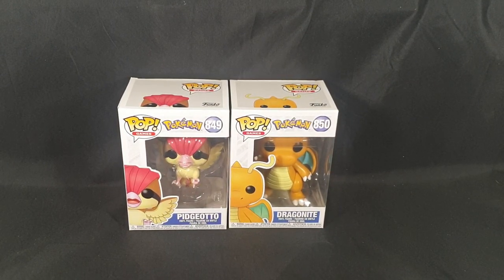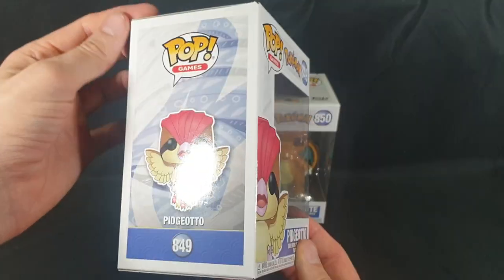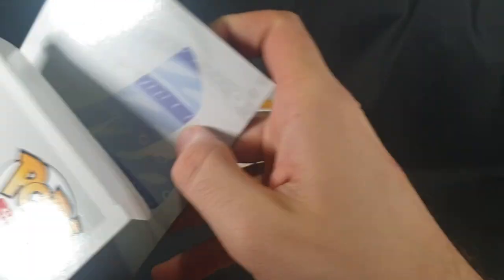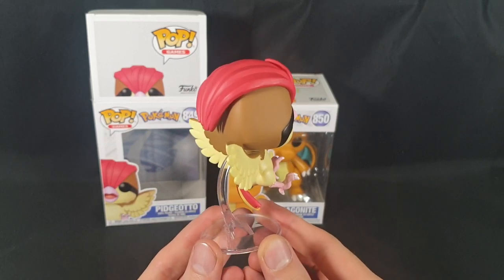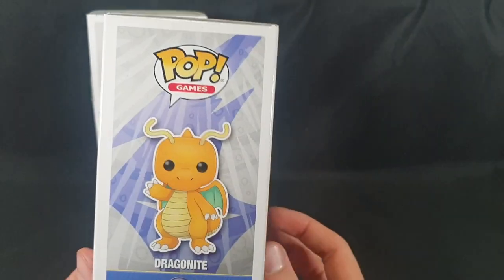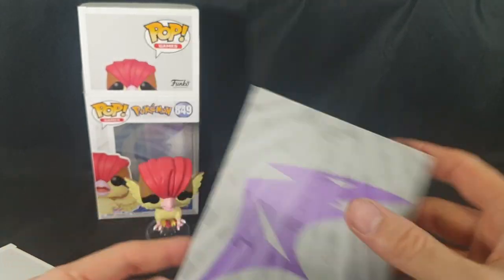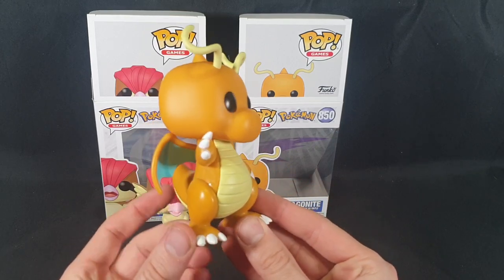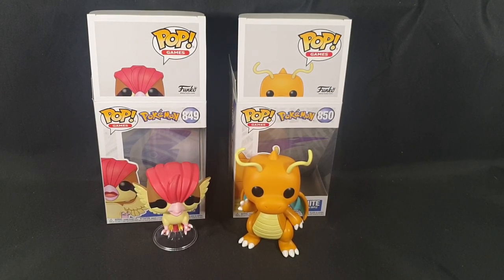Unboxing: Pidgeotto and Dragonite Pokemon Funko Pop Vinyl Figures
In this video I unbox the Pidgeotto and Dragonite Pokemon Funko Pop Vinyl Figures